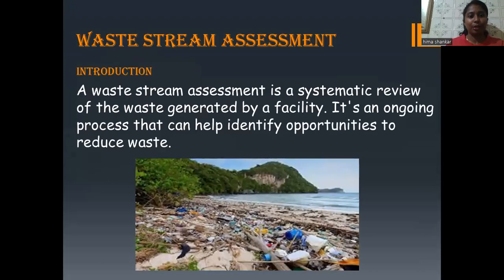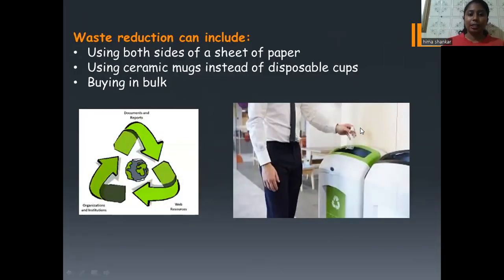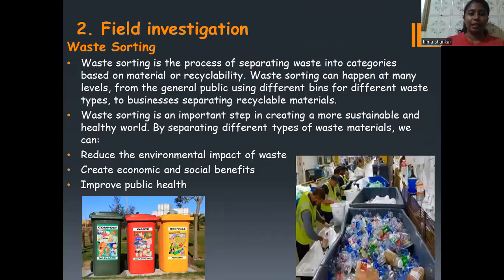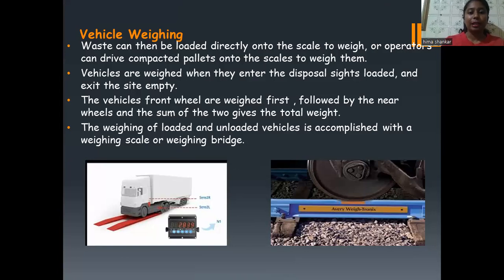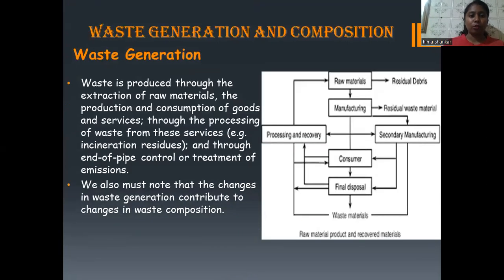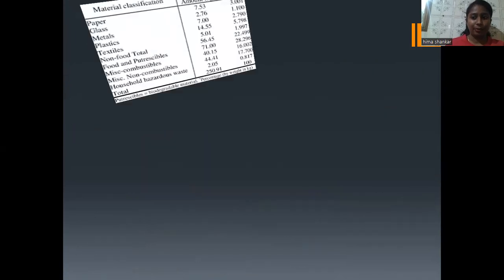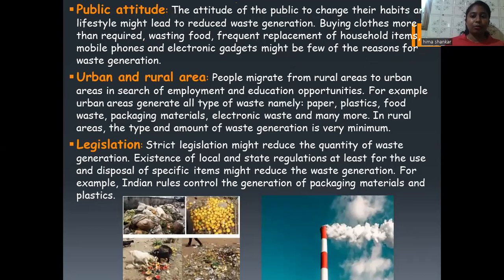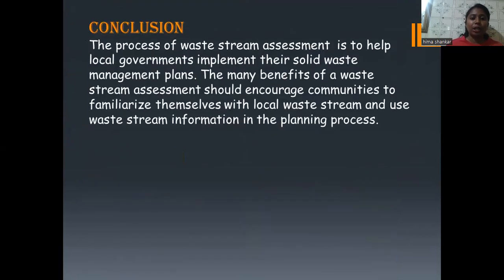waste stream assessment, waste generation and composition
waste stream assessment, the amount of waste generated and the composition of waste include qualitative and quantitative analysis